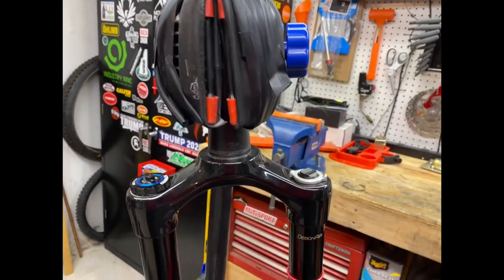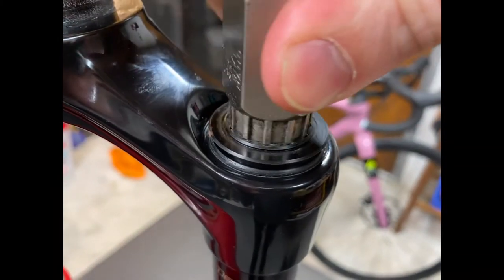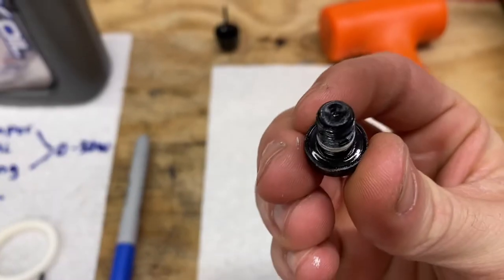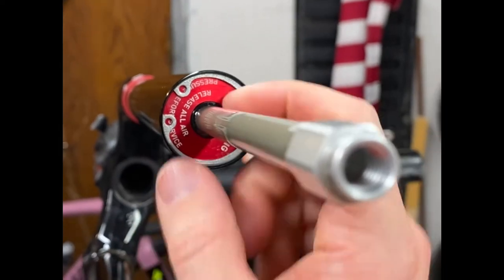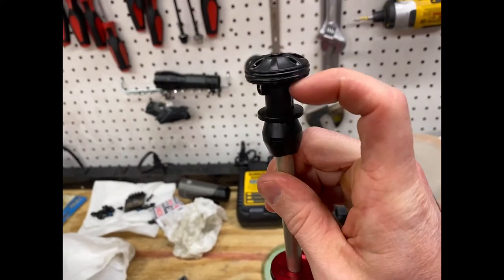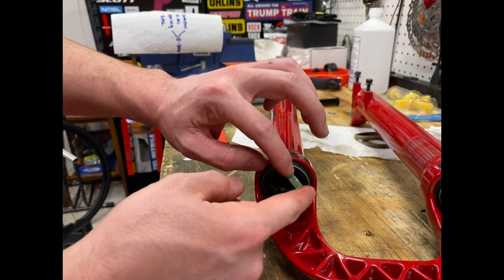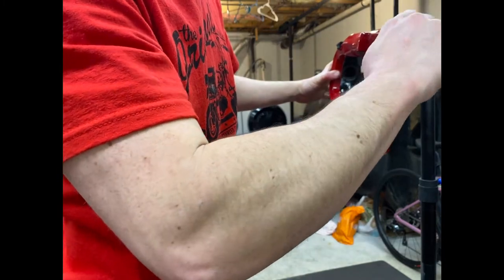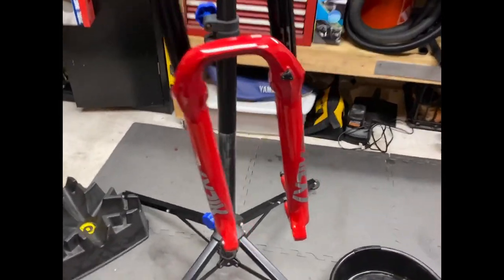HOW TO: Change Air Shaft / Travel on Rockshox Fork Lyrik Ultimate Debonair Upgrade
How to change out a 160mm B1 air shaft to the updated C1 air shaft in a 2020 Rockshox Lyrik Ultimate RC2